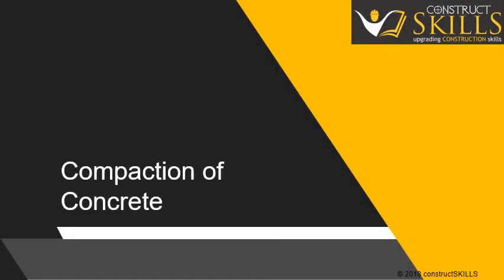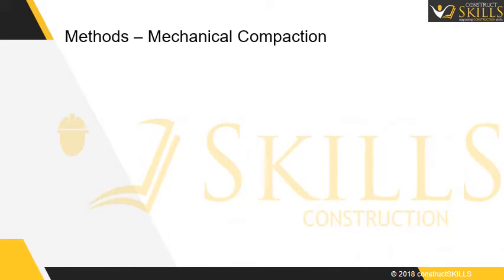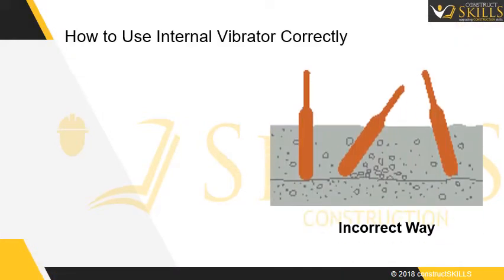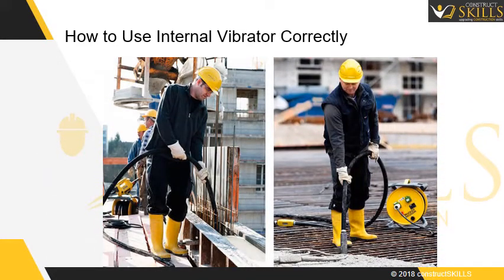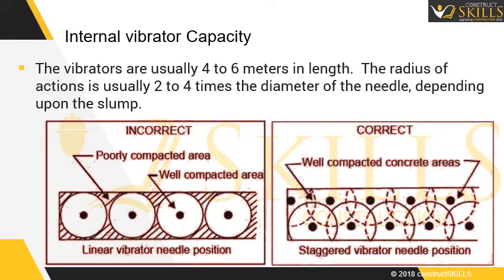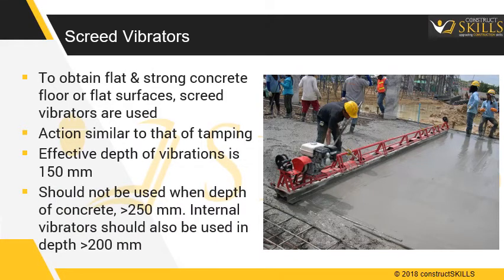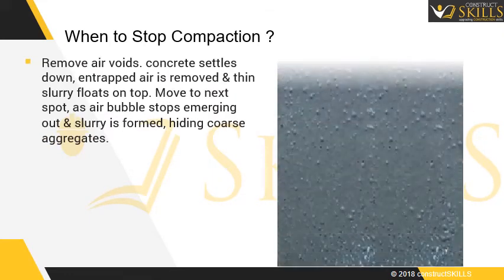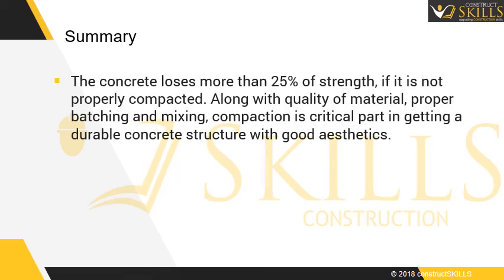Concrete compaction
In this guide, we are going to learn about concrete compaction, this is important step in getting a durable structure. Methods of compaction , How to use Vibrators, different Types of Vibrators ,Precautions using Vibrators and when to shop vibrators are topics covered  in this video.